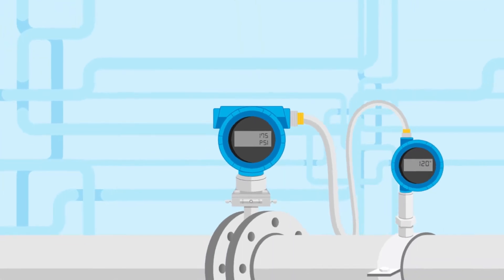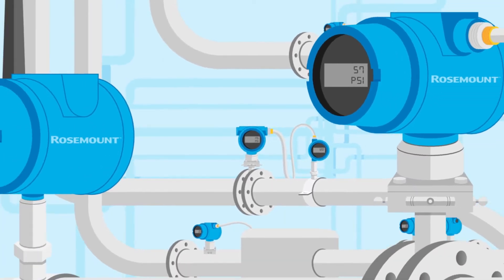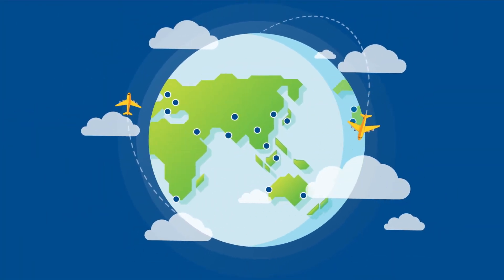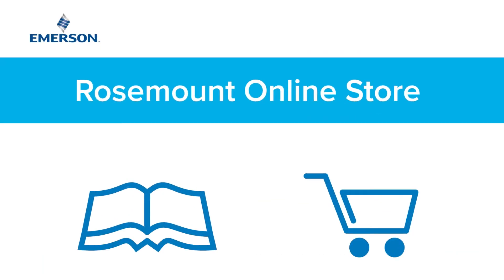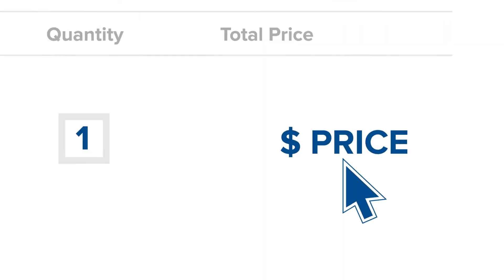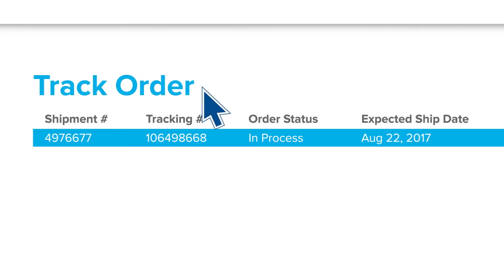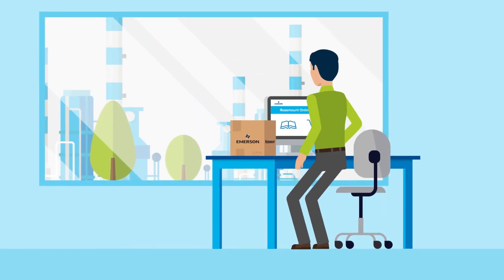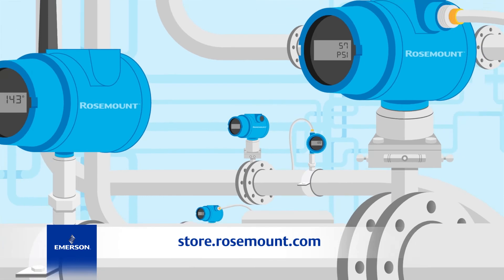Buy Rosemount Products Online (Short)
Purchasing the right Rosemount device is now easier than ever with guided configuration, immediate pricing and order tracking to keep you fully informed.